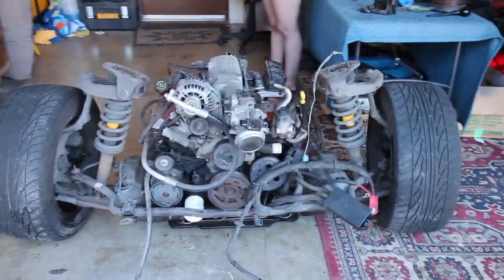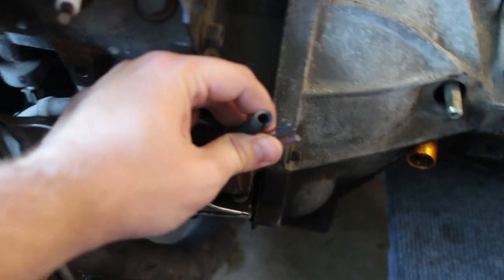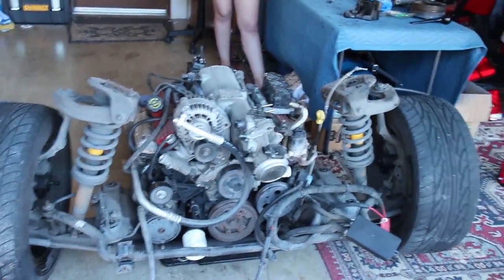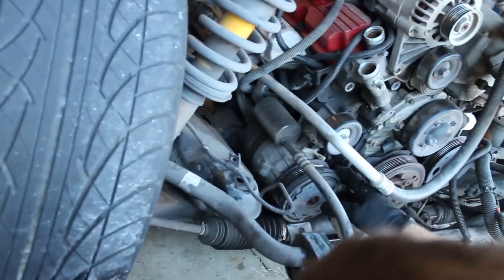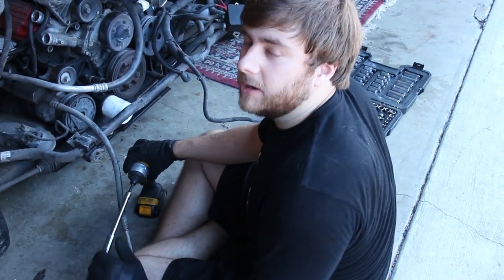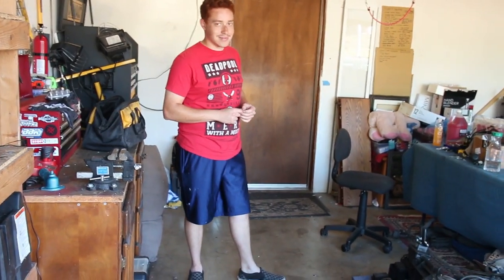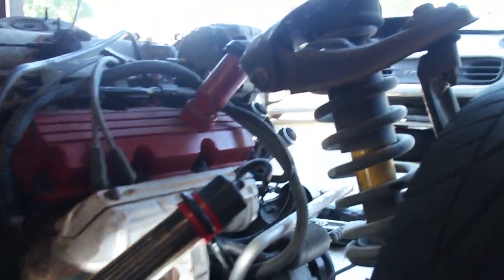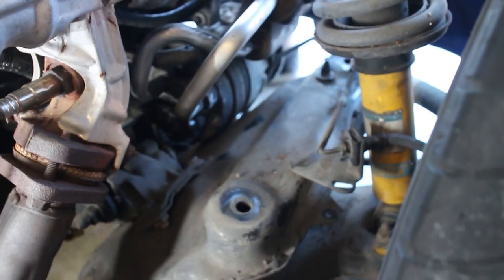Project F L67 Camaro Rebuild Part 1 (Starting our Supercharged V6 Camaro Rebuid!)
In this video we start on the rebuilding process for our supercharged V6 Camaro, Project F! We are transferring all the accessories like AC condenser and Power Steering Pump to the new L67 engine we're swapping.